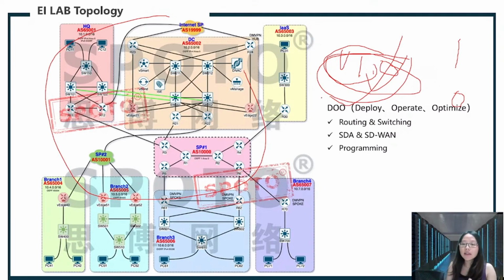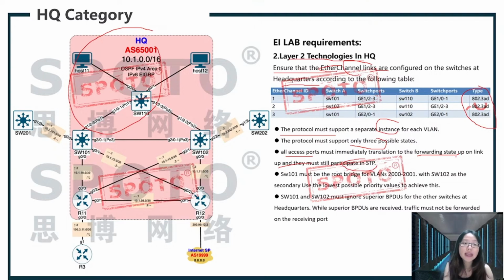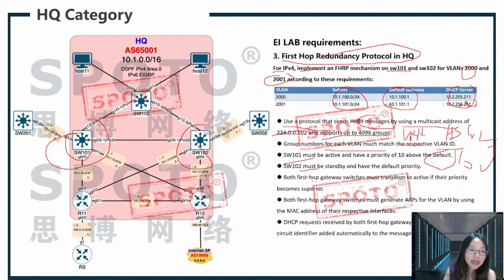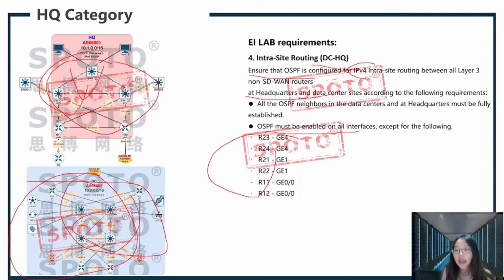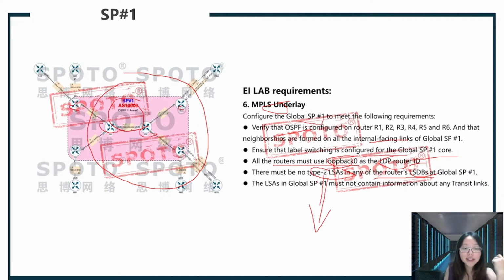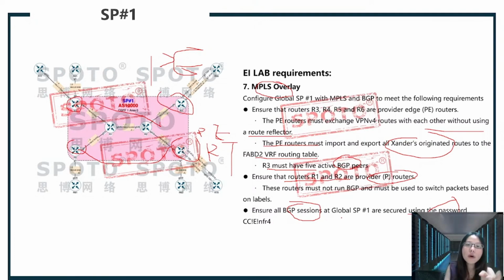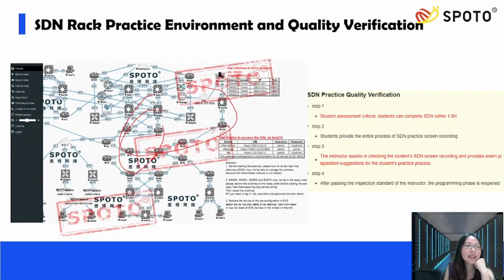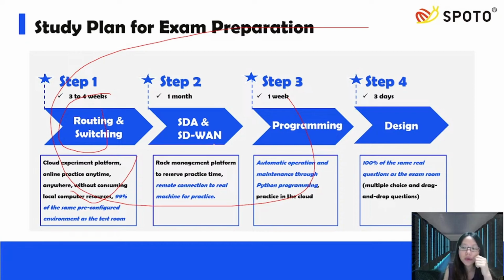CCIE EI Lab V1.1 Routing and Switching new requirement